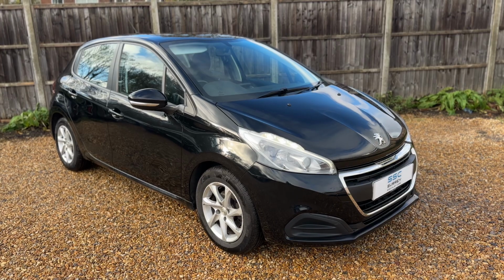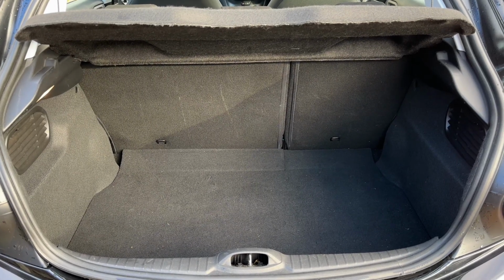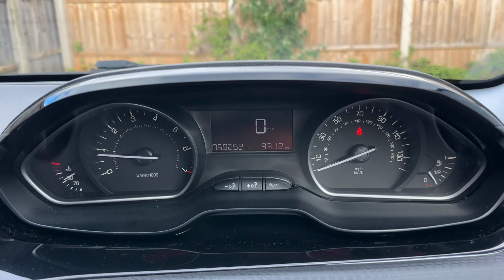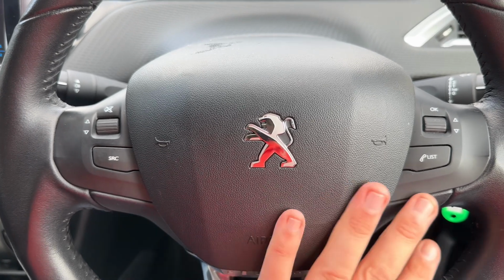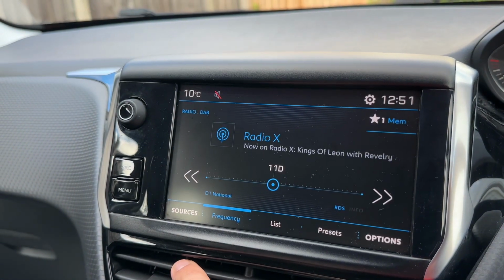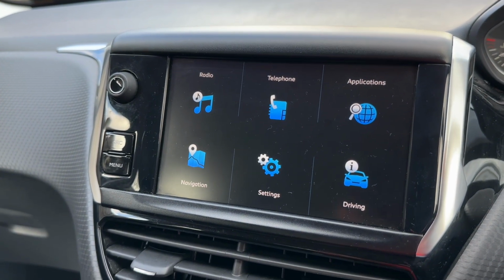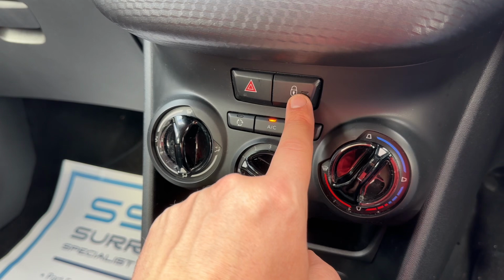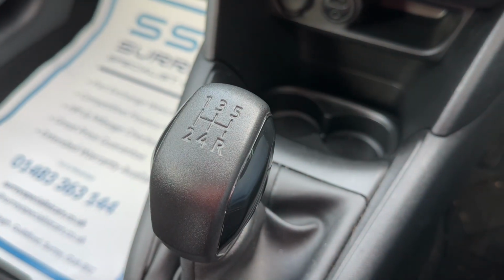Peugeot 208 GN17PMO